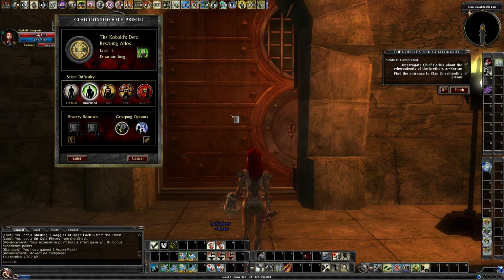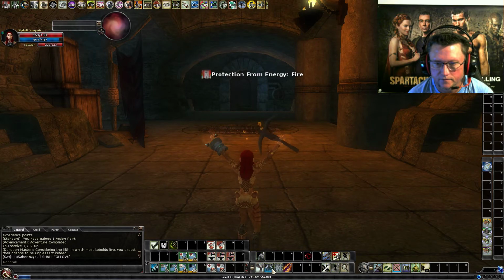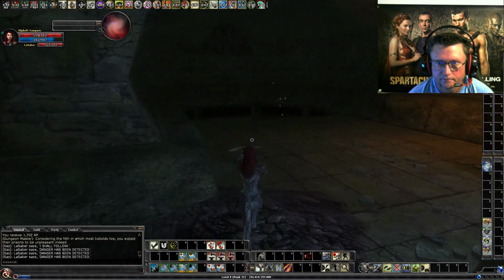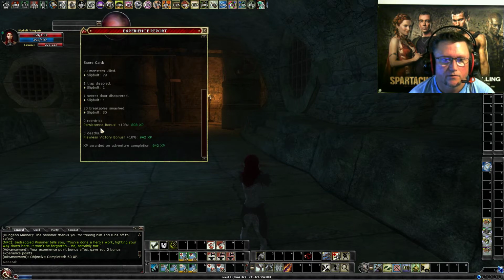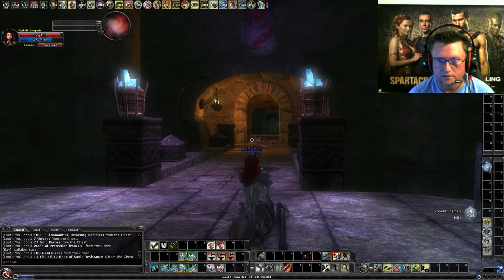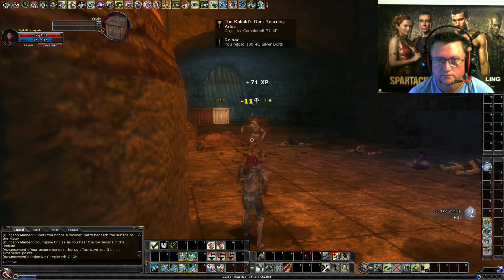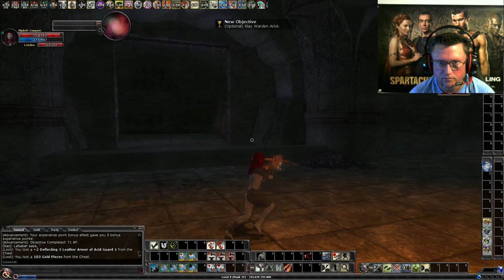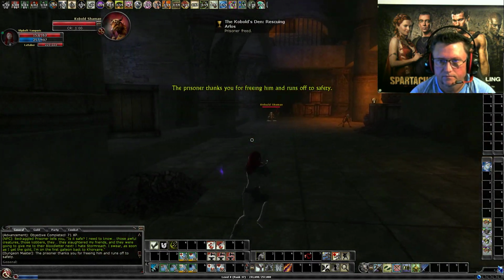Dungeons & Dragons Online The Kobolds Den Part 2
This quest line is inside the Waterworks.. Just complete the first part and walk through the door at the end of the dungeon.

Again, It will take about 15 to 20 minutes depending on build and level to complete each Part.

I have been playing D&D for the past 38 years and have owned and played DDO since Alpha 0.1 Beta testing. This game came a long ways since the beginning and is very fun to play. You can play for free. You can also buy Modules through the DDO Store and much More!

If you like my videos, you can always Donate to the cause.
The Currencies received would go towards PC Improvements, Video Equipment and Games.
This would to help insure the content being produced would be fresh.

Please feel free to donate with either of the follow Crypto-Currencies:

For Larger Tips:
BTC: 1LhNQXKoZ5djxDymS8ZTMPsWpQRWseHpAb
ETH: 0x14876c42e0c74bf64166c4c4a25bb10c30639864
LTC: LZZsRztrsd6b7RSUNj97czZ7ZDfXg1TQRS

For Micro-Tips:
DOGE: DtpivyxSu3YVcB21fk9ts74X7dEerQbniR
REDDCOIN: RajZYXLQF1n14zy8pg3pyZh7AecpyMjbUA
VERGE (With Stealth): smYiQNa9HWp2Hg4Um2ANpb6tPQoWs5tgN4AyoyZEer8KTjh3rjwSiF3J41Rc39isJKiBCNpQL8JXzwZPdGYdGCZdhxermuorghcLK1